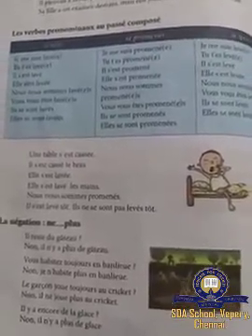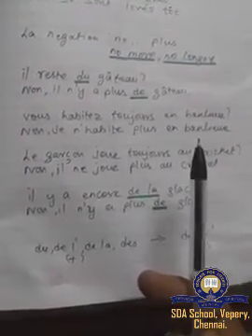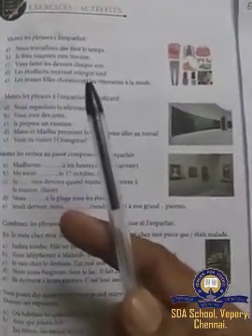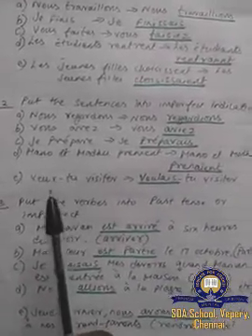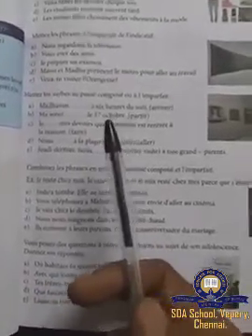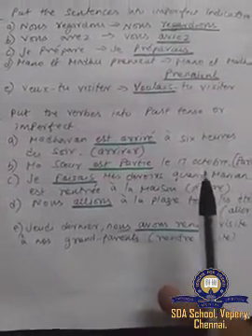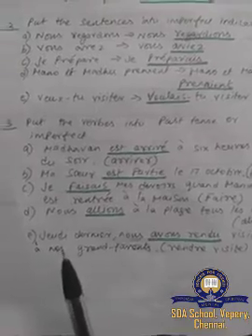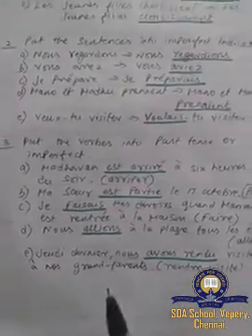Class 12/French/Session 5